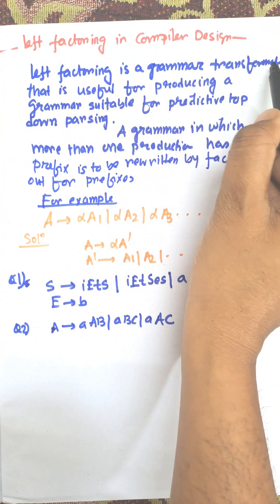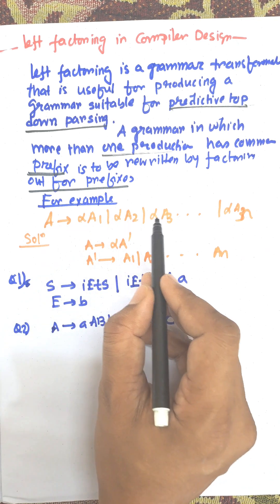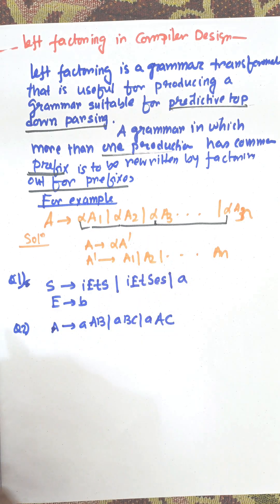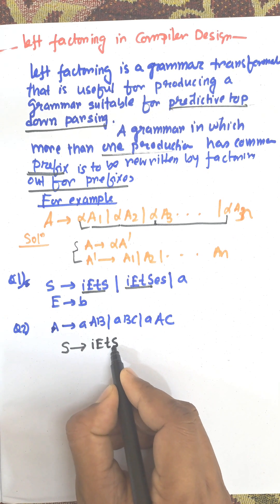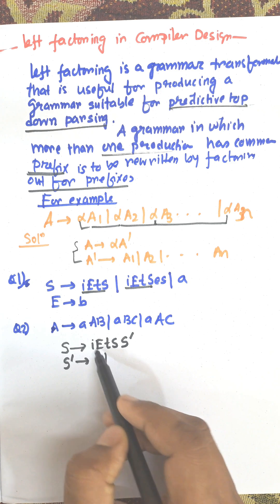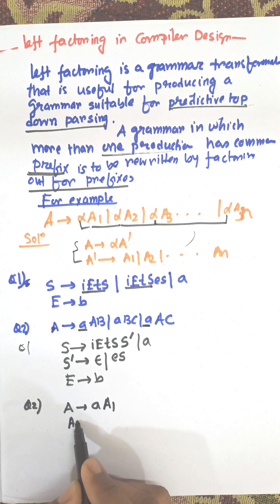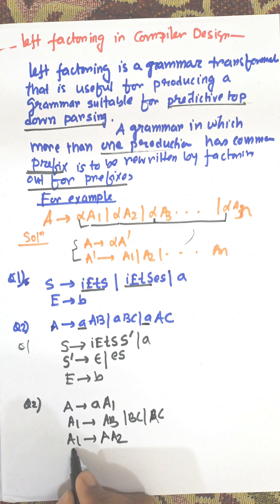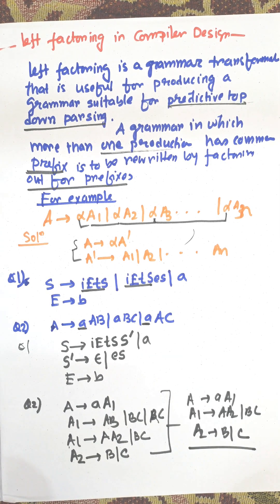Left Factoring Removal From a Grammar in Compiler Design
Concepts of left factoring
Left factoring removal
Left factoring

Left factoring in compiler design

Removal of left factoring

Grammar transformation techniques

Compiler design tutorial

Syntax analysis in compiler

Left recursion vs left factoring

Simplifying grammar

Compiler design BTech CSE

LL(1) parser and grammar

BCA 6th sem compiler design